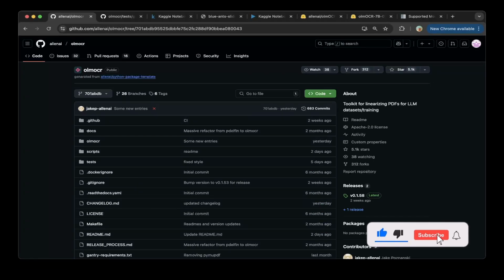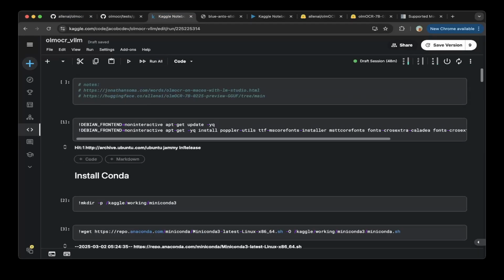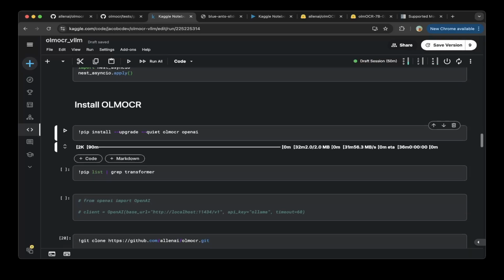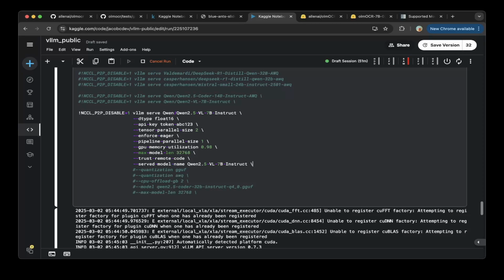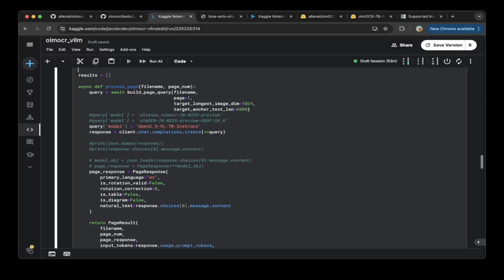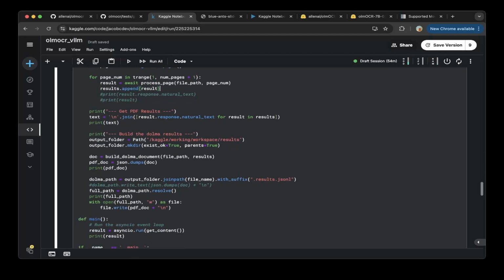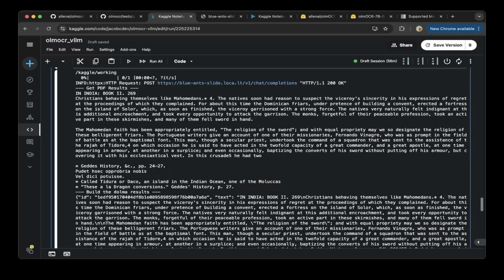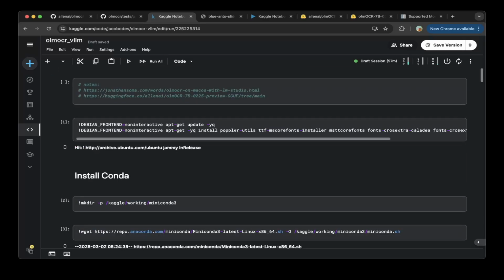olmOCR + Qwen 2.5 VL + VLLM: Best Open Source PDF to Text Converter Local Install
this video demos how to build the Best PDF to Text Converter with olmOCR, VLLM and Qwen 2.5 VL from AllenAI (Ai2) and Alibaba